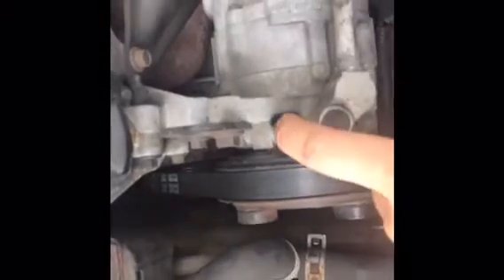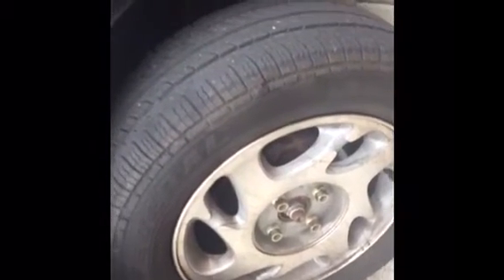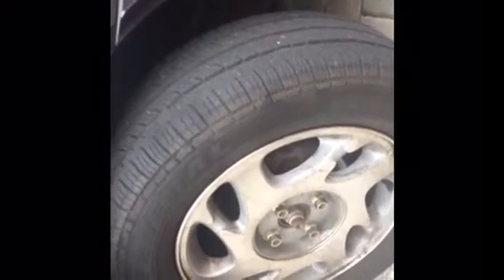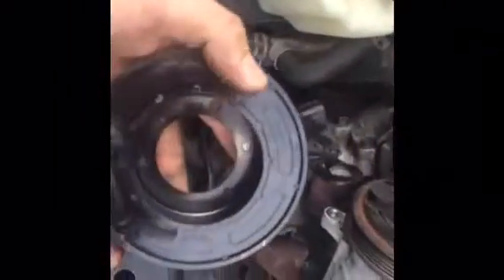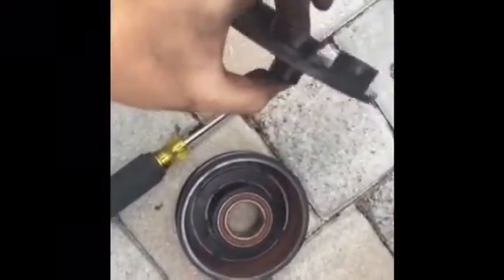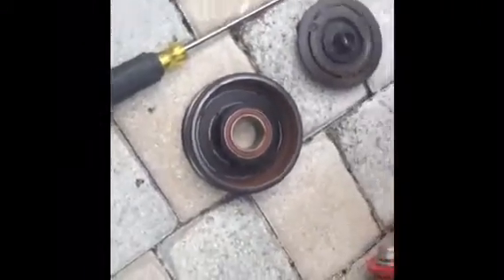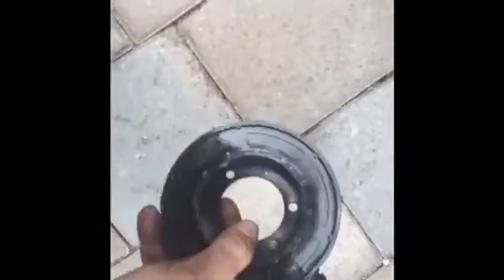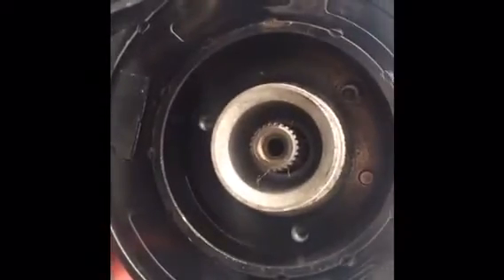Automotive ac repair.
For this repair most mechanics will tell you to replace the whole compressor